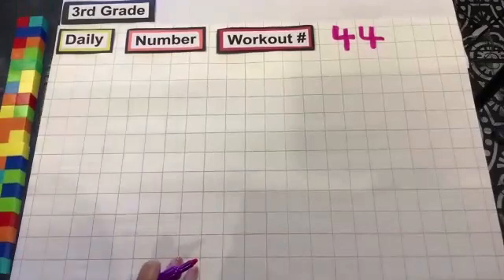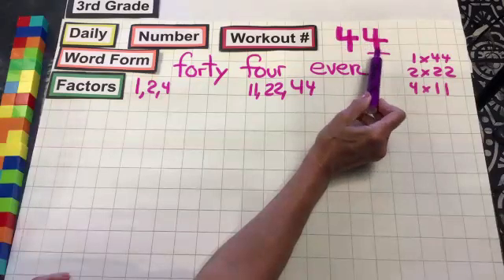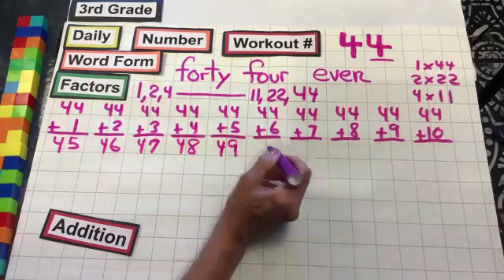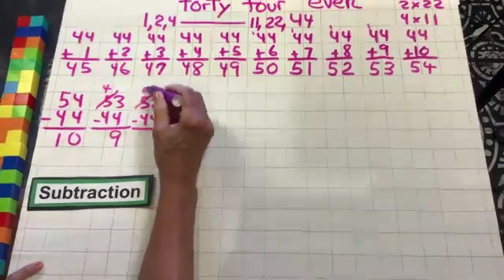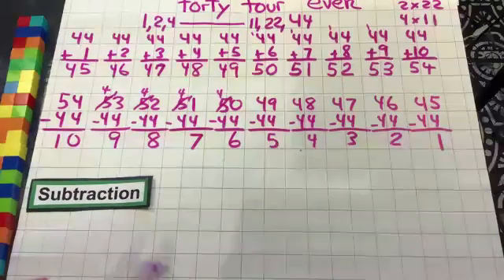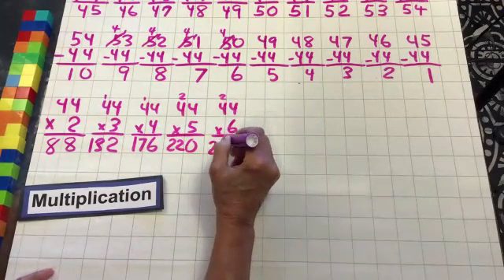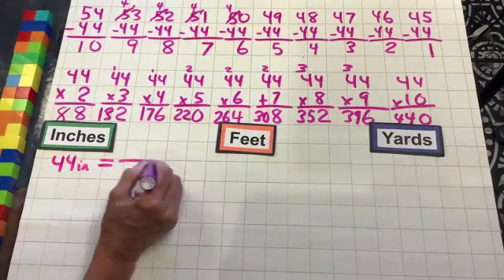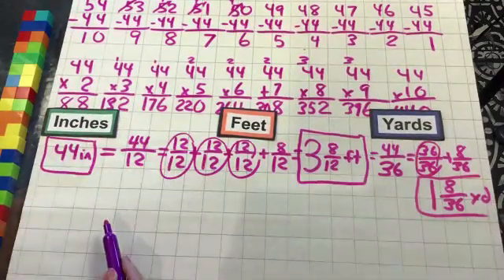44 Daily Number Workout Grade 3